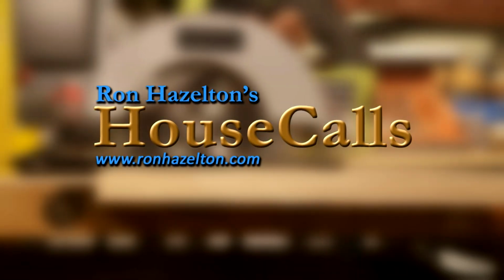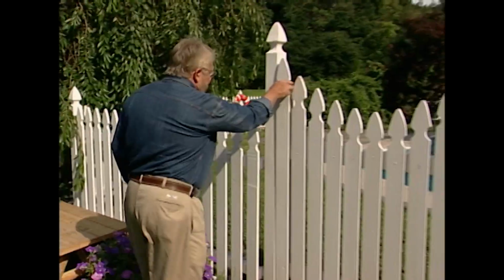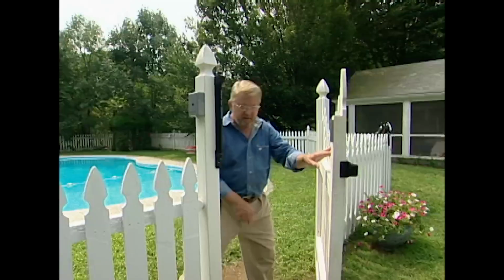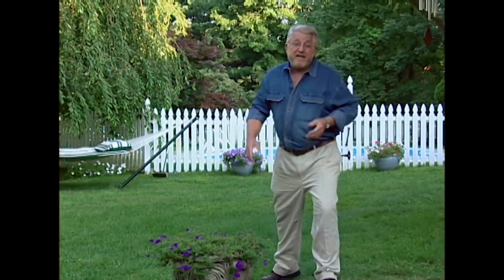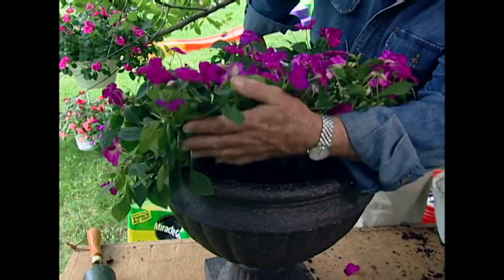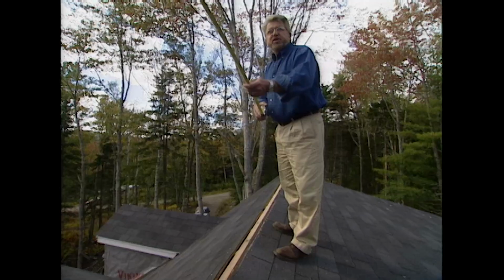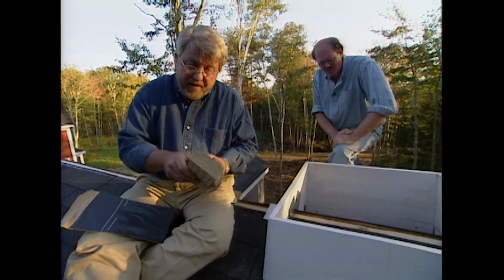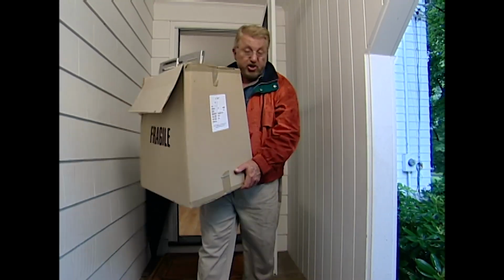Ron Hazelton's HouseCalls Season 18 - Pool Safety for Kids - Keep Plants Healthy - Install a Cupola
Ron Hazelton's HouseCalls is a home improvement television series that features step-by-step coaching for getting the project done right … the first time. Ron's how-to demonstrations show how to take on and complete today’s most popular home improvement projects. This is Season 18 Episode 21.

You can now own Ron's new specialized guide for do-it-yourselfers that covers the most requested solutions to home repair problems. You’ll have access to carefully curated videos that cover everything from small repairs to larger upgrades.